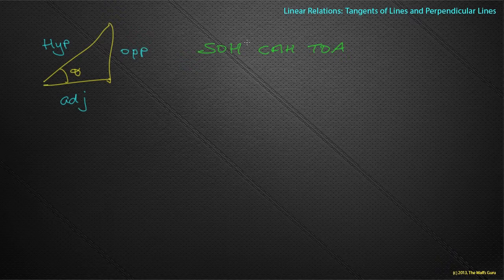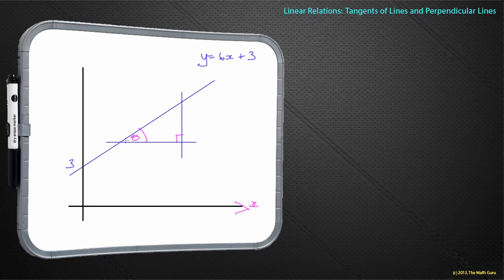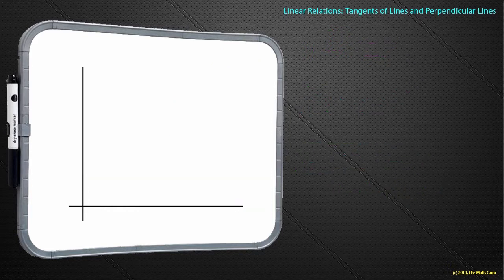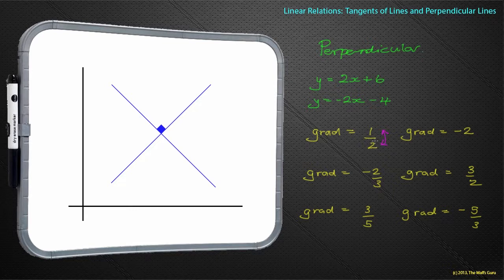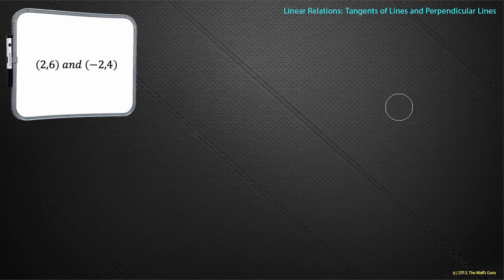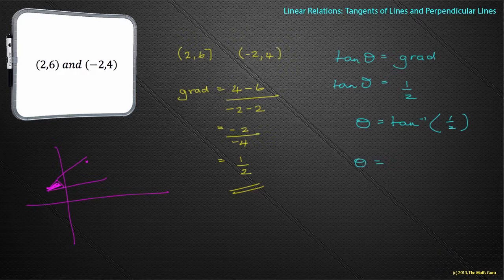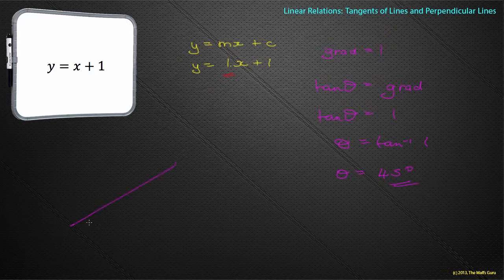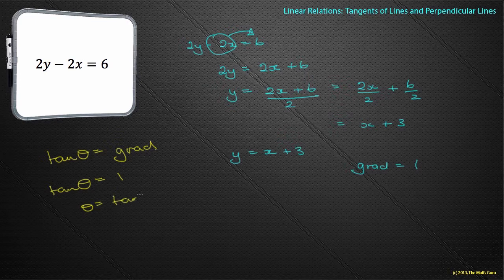Linear Relations : Tangents and Perpendicular Lines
Tangents and Perpendicular lines and the word Supercalifragilisticexpialidocious all in the same video. Is the man mad? Can this be so? Has he gone Disney crazy? Will there be appearances by The Little Mermaid and Aladdin? Enjoy!